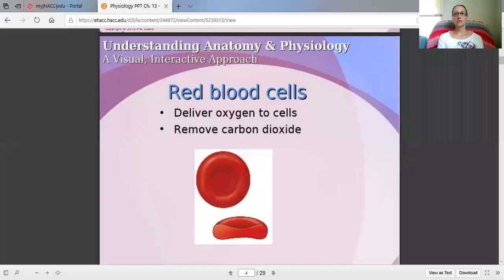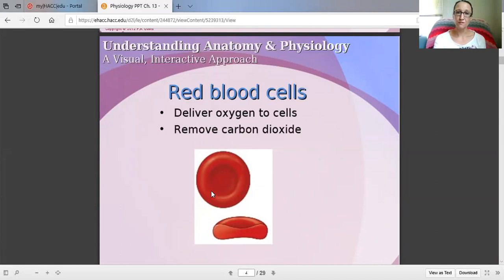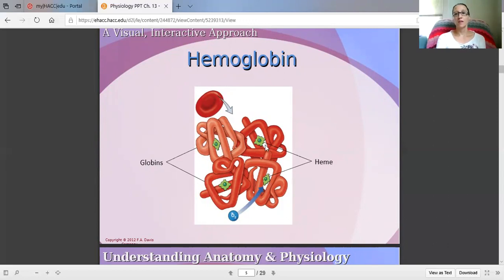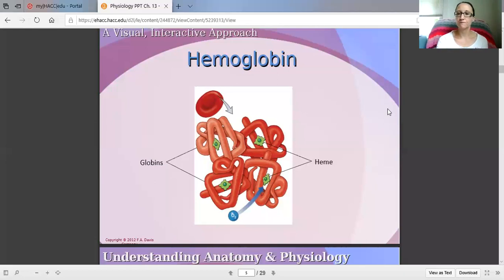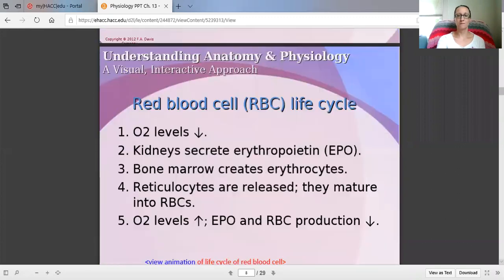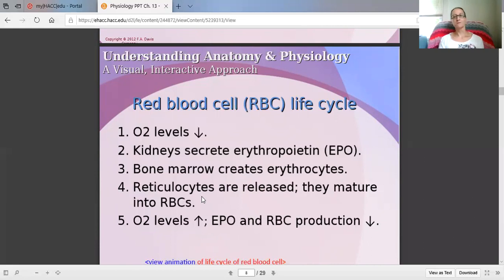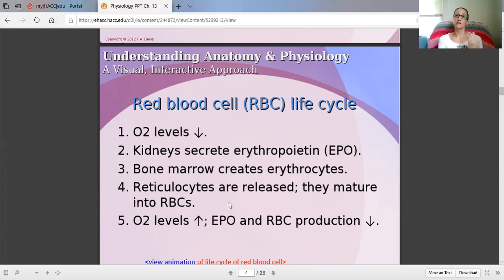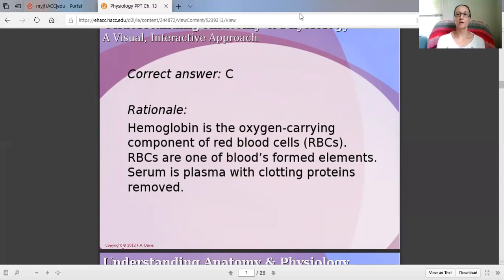Red Blood Cells